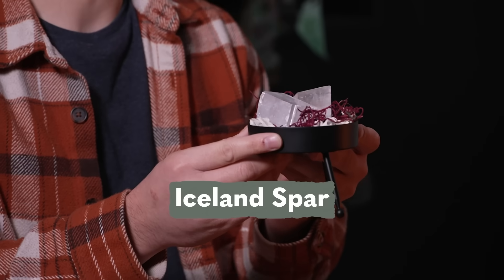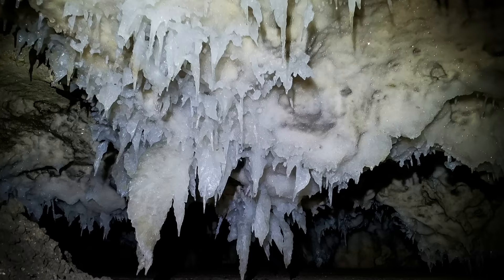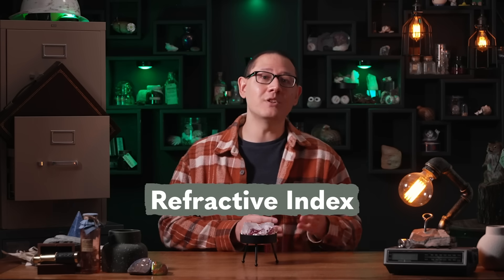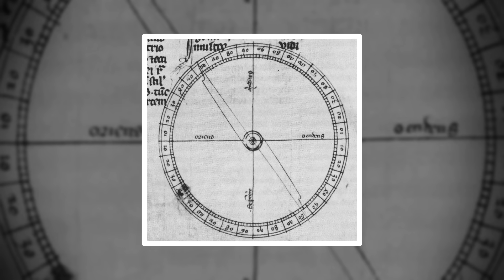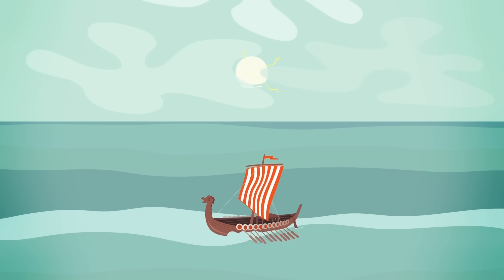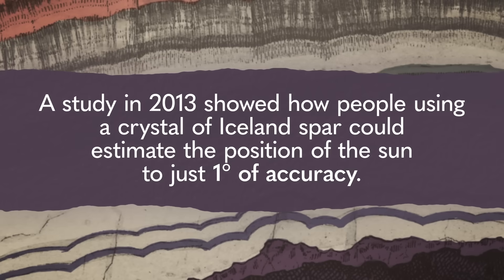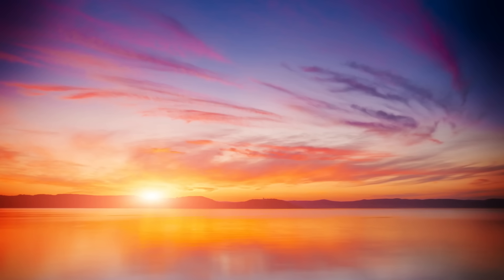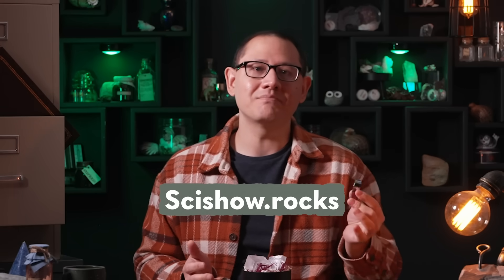Did Vikings Use These Crystals To Navigate?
The Vikings were renowned navigators at a time before magnetic compasses were invented. So how'd they manage it? Their secret may have been these pretty-pointed crystals of calcite called Iceland spar, and this month's SciShow Rocks Box subscribers will get to try this out for themselves!